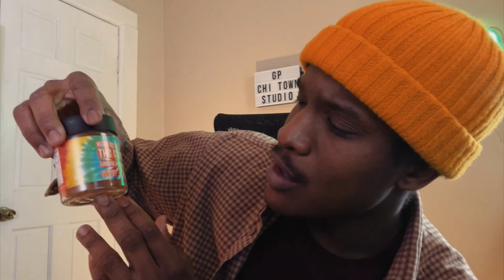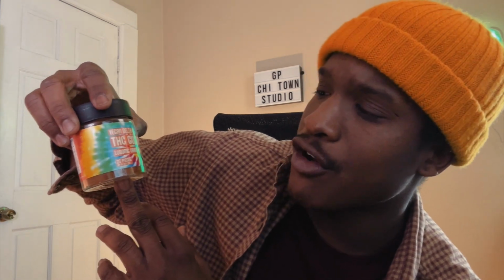Can Regular Delta-8 Candies Get a Stoner High?